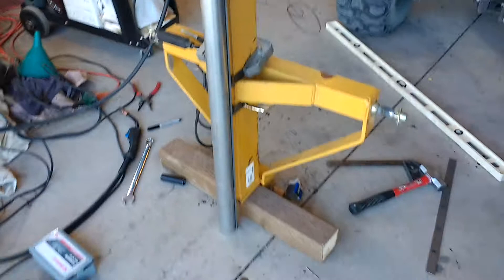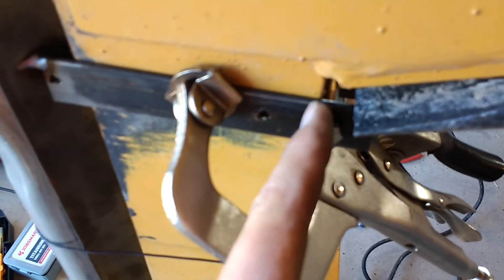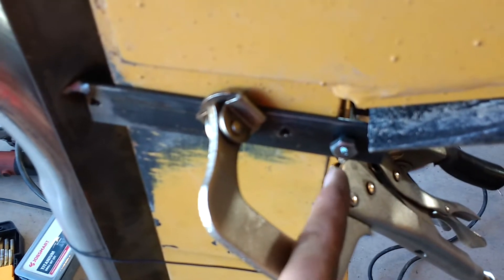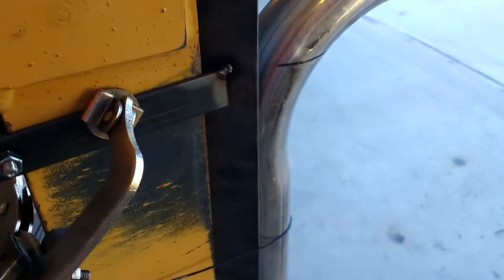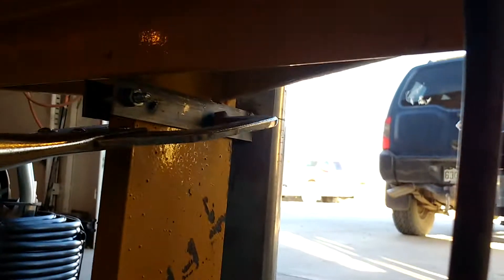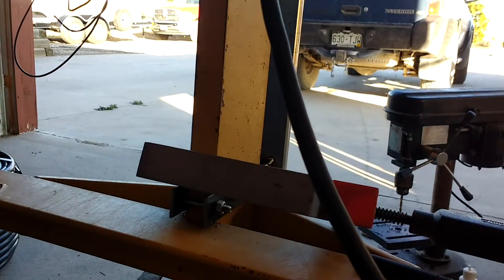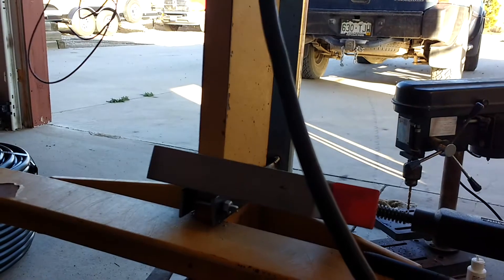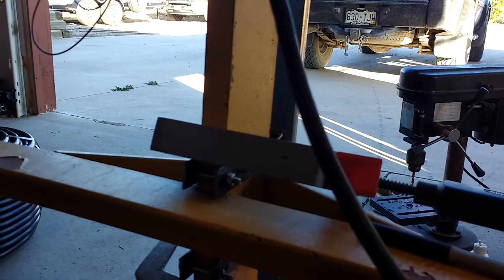Pipelayer build Part 4 of 11